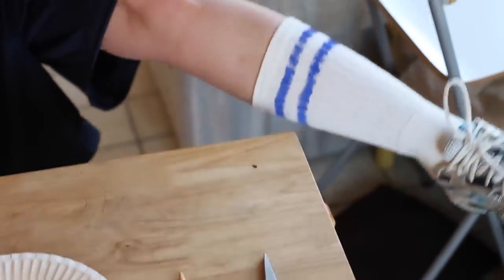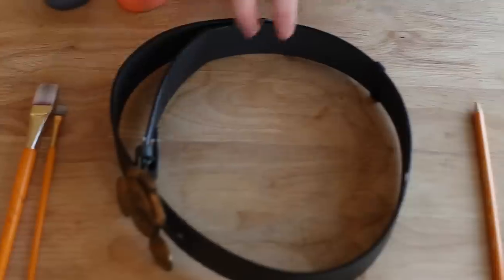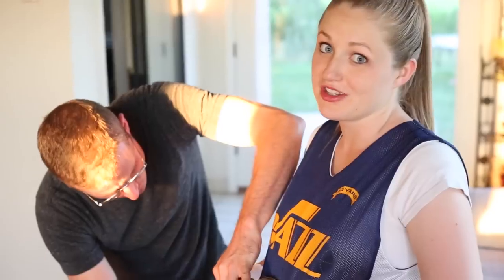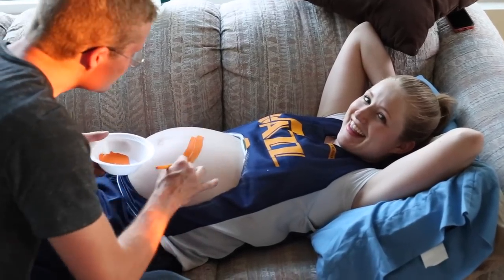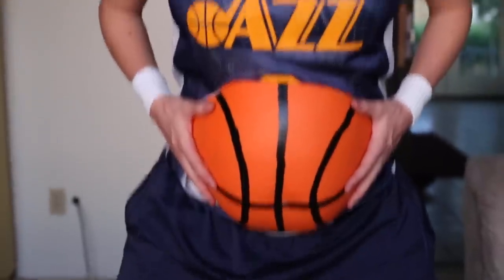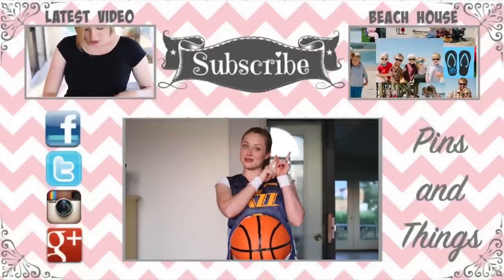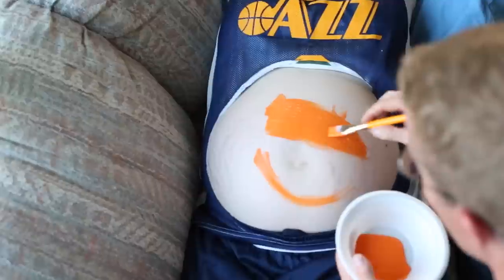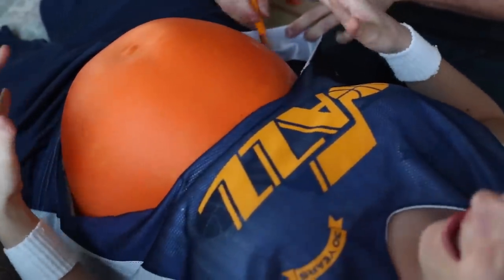Basketball Belly Maternity Costume!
Maternity costumes are so fun! Especially when people have no idea thats actually your belly and not a real basketball! So Awesome!

Song Title: Summer Nights 2
Composer: Axel Ljung